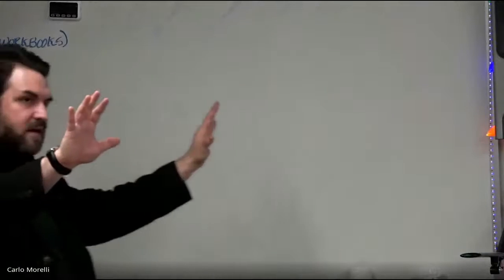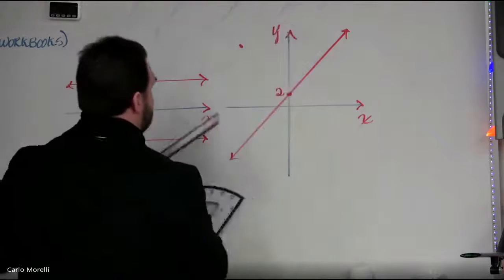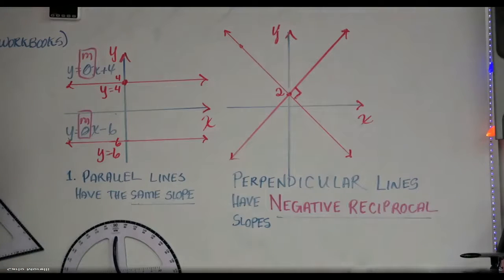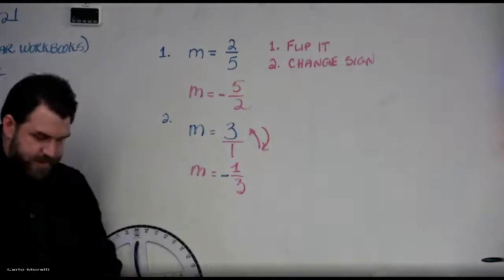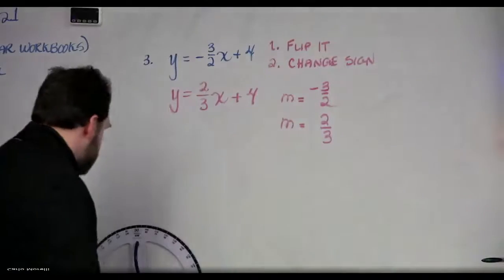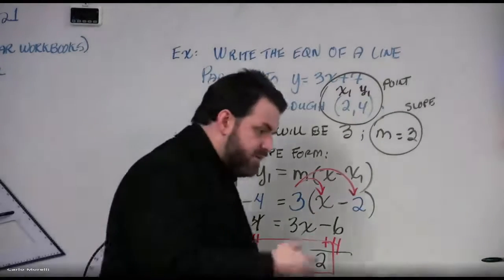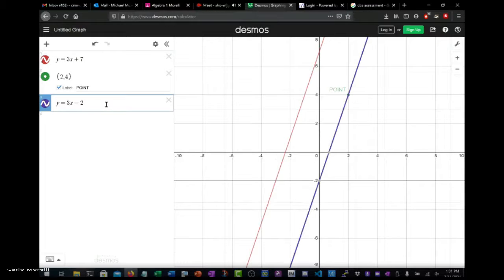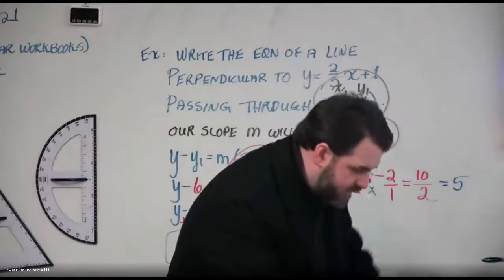TEKS 2G Example Class